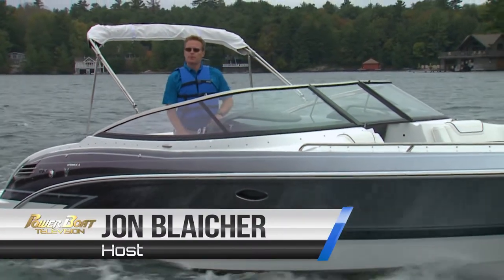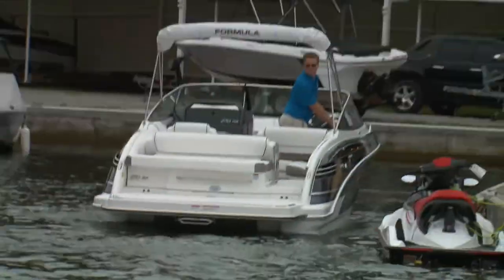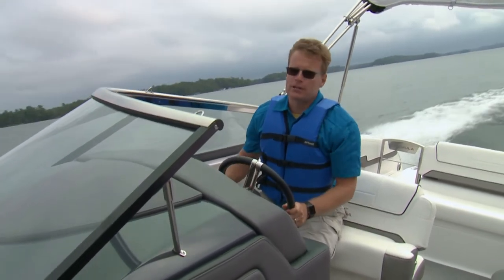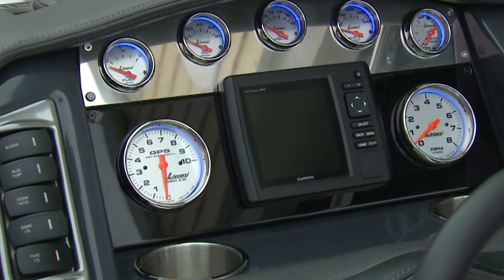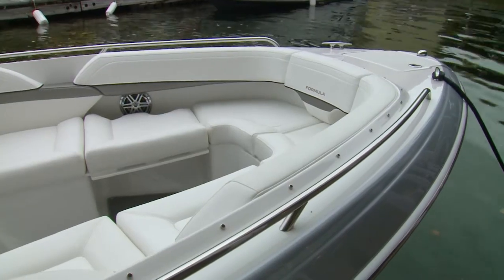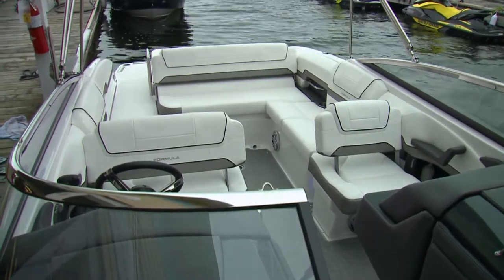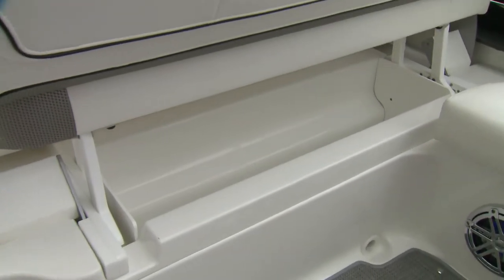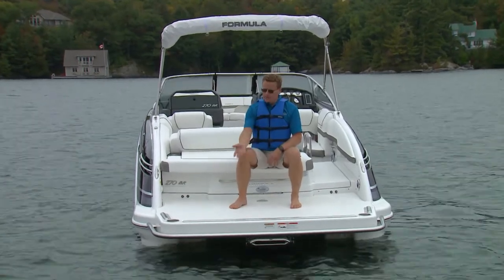2018 Formula 270BR: Boat Review